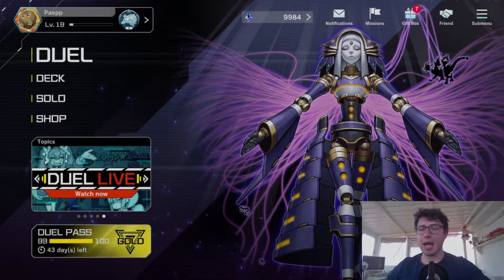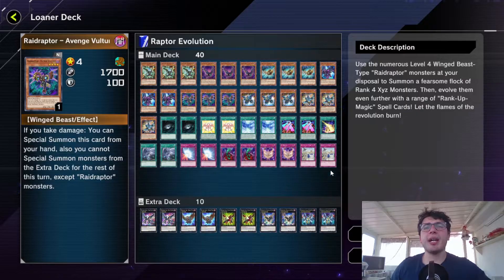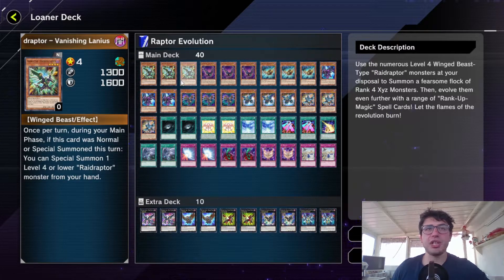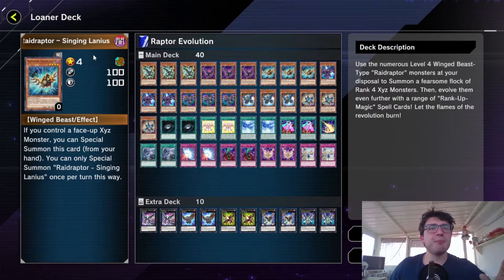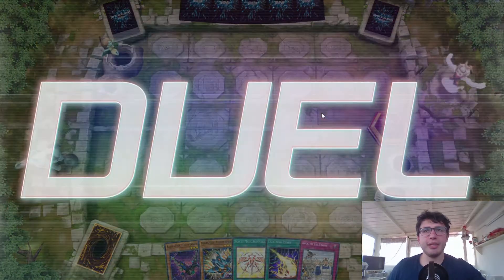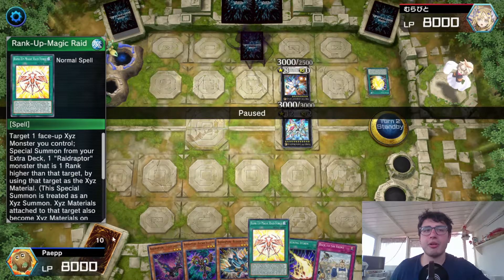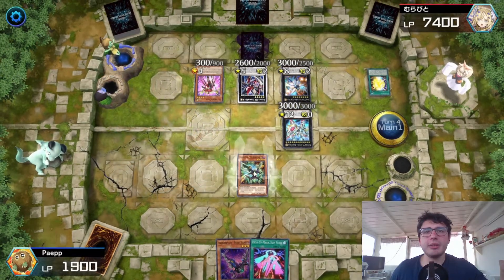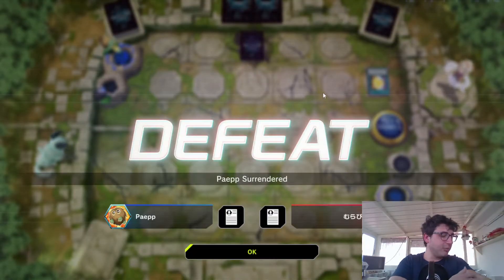Yu-Gi-Oh! Master Duel || XYZ EXHIBITION LOANER DECK GUIDE! RAIDRAPTORS! BEST PLAYS AND SPICY REPLAY!